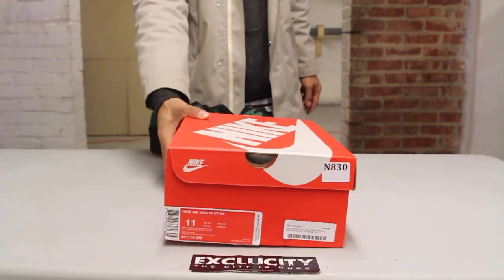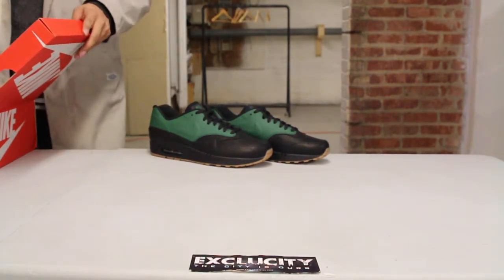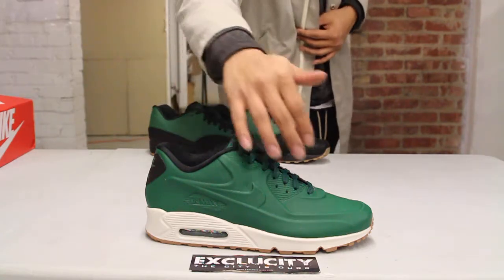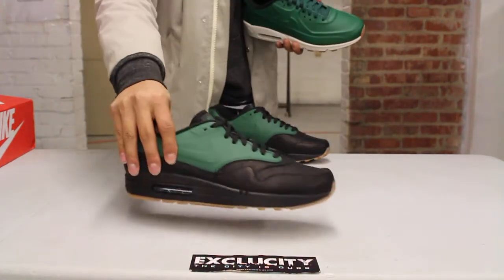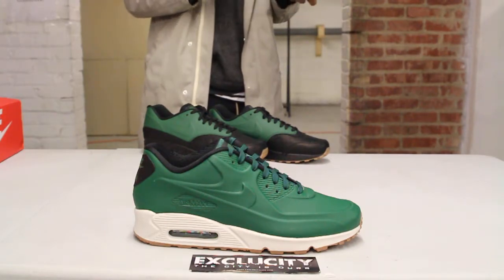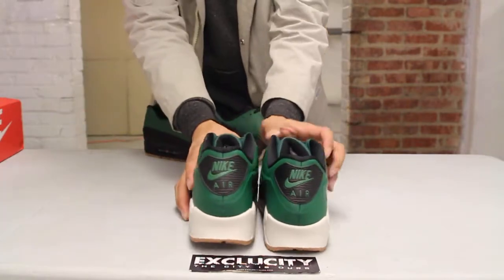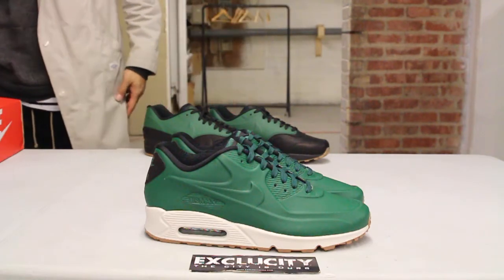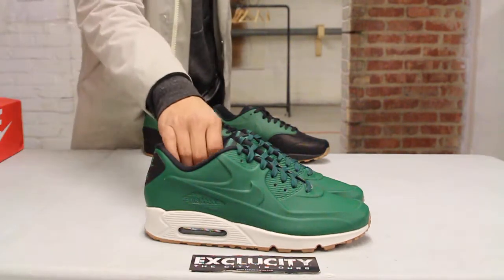Air Max 90 VT QS - Gorge Green - Unboxing Video at Exclucity